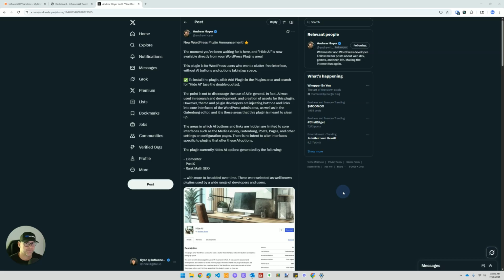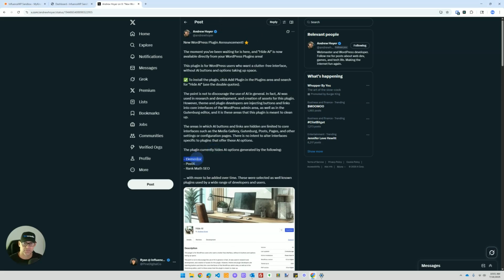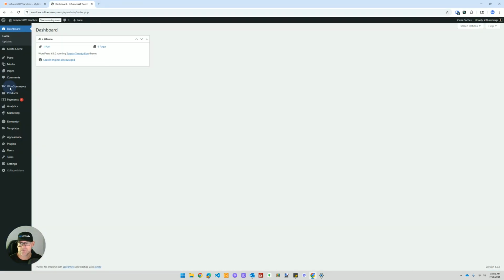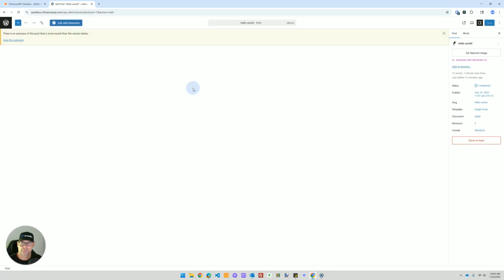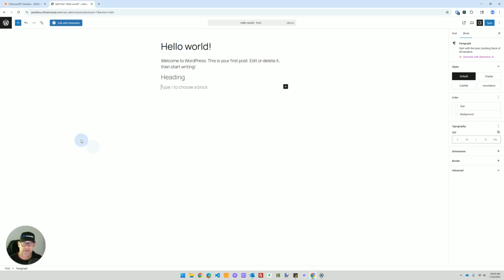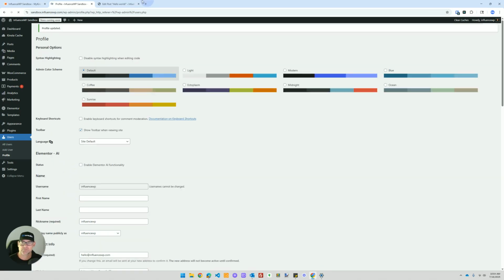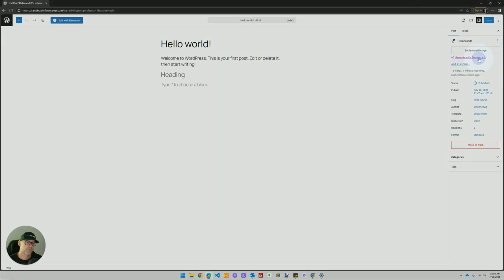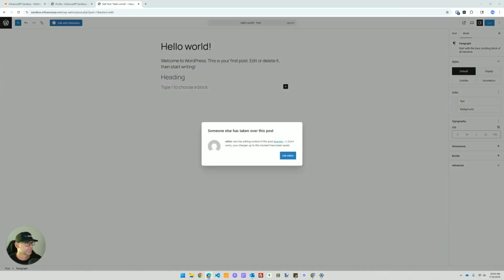InfluenceWP Quick Look - Exploring the Hide AI WordPress Plugin: A Game Changer for Agencies!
In this video, I introduce a WordPress plugin called Hide AI by Andrew Hoyer, which addresses the issue of unwanted AI presence within core areas of WordPress. At the time of this recording, this plugin is available for free within the WordPress repository.

As an agency that provides website care/maintenance, the struggle is real when it comes to AI features from third parties cluttering WordPress, and this plugin offers the option to hide them globally with ease. Install. Activate. Done!

We demonstrate how to install and activate the plugin, showing that it effectively removes AI clutter globally.

Check out Hide AI if you are facing similar challenges with AI features on WordPress sites under your management. This plugin has truly solved a long-standing problem for us, and I hope it helps others as well.

🔥 Massive Deals
⚡ FREE Memberships